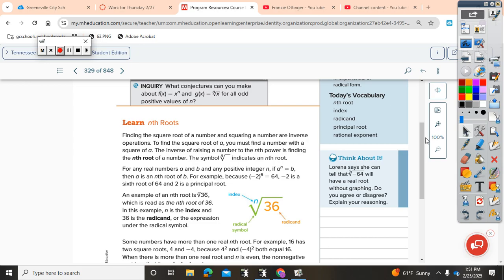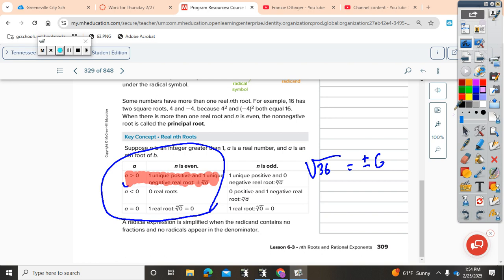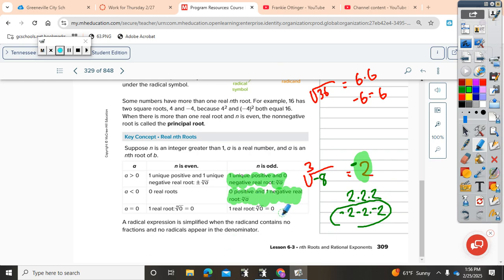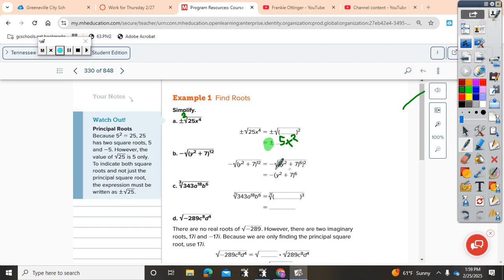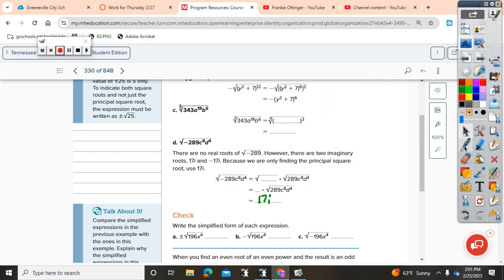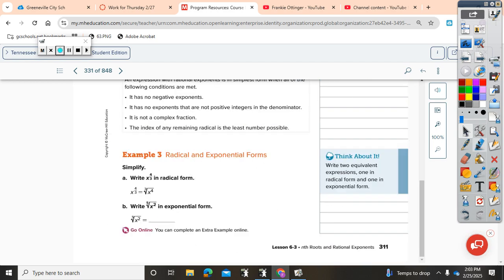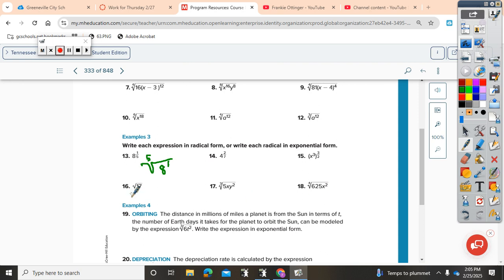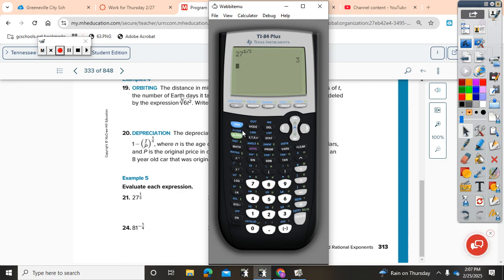6 3 nth root and rational exponents